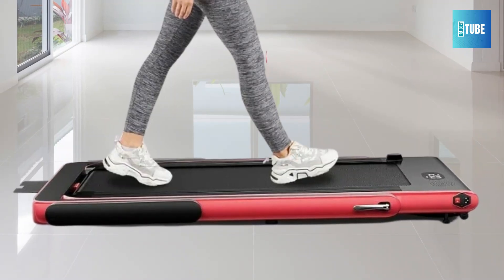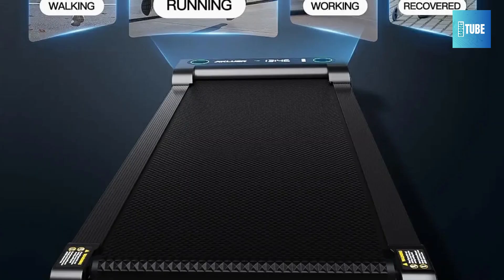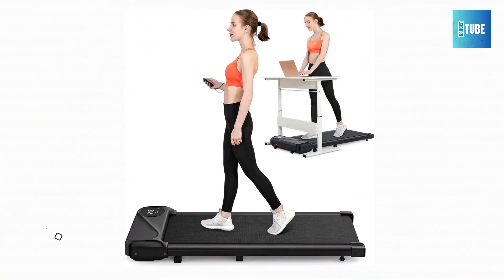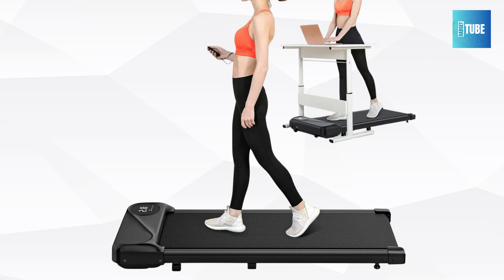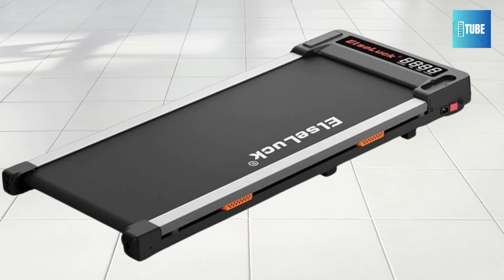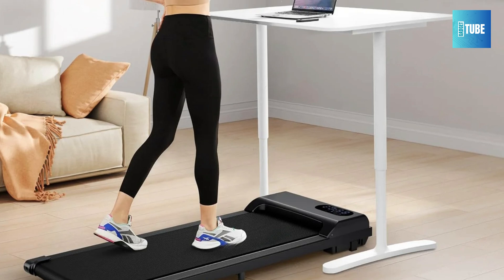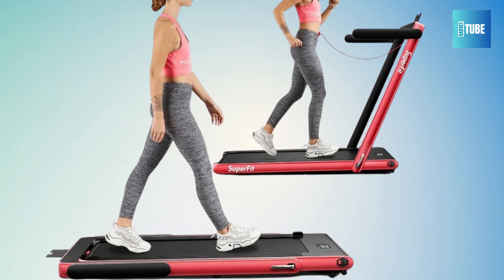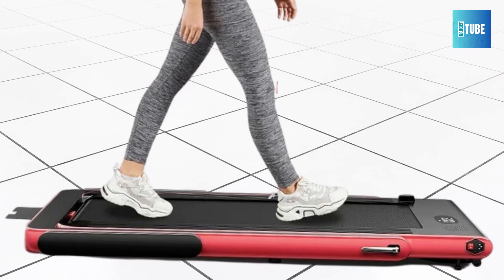Work Smarter, Not Harder: Best Under-Desk Treadmills for Active Professionals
Welcome to The Gadget Tube. In this video i will show you Work Smarter, Not Harder: Best Under-Desk Treadmills for Active Professionals.
5. Akluer Walking Pad Treadmill

4. Portable Walking Pad Treadmill

3. Dutrieux Under Desk  Treadmill

2. 3-in-1 Under Desk Treadmill

1. Goplus Folding Design Treadmill

5th product on our list, Akluer Walking Pad Treadmill – A sleek design that offers convenience and performance for any fitness level.
4th product on our list, Portable Walking Pad Treadmill – Lightweight and easy to store, this model is ideal for those on the go!
3rd product on our list, Dutrieux Under Desk Treadmill – Perfect for multitaskers, this under-desk treadmill keeps you moving while you work.
2nd product on our list, 3-in-1 Under Desk Treadmill – Versatility at its finest! This treadmill can be used while standing, walking, or jogging.
1st product on our list, Goplus Folding Design Treadmill – A space-saving option that doesn’t compromise on features or performance.